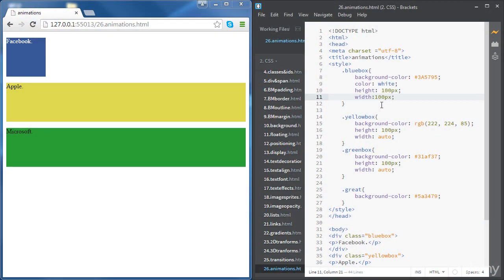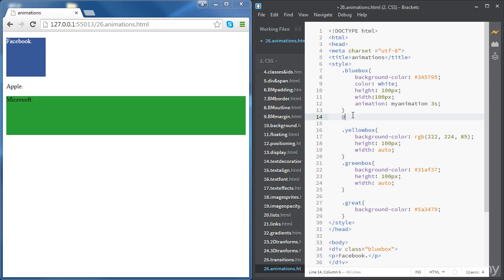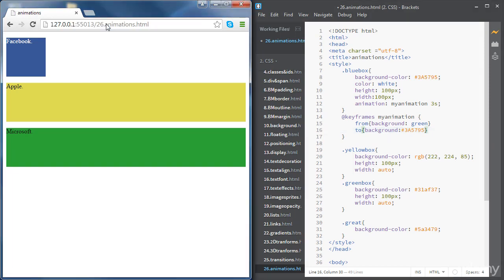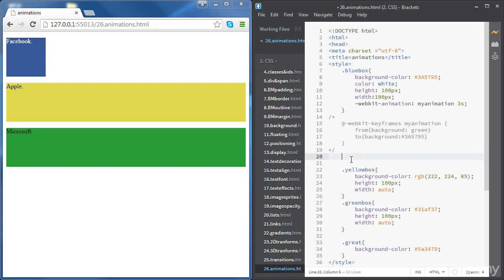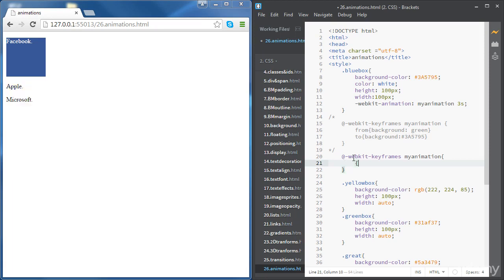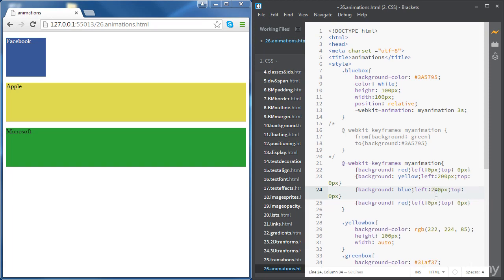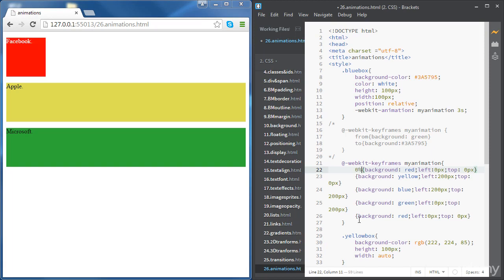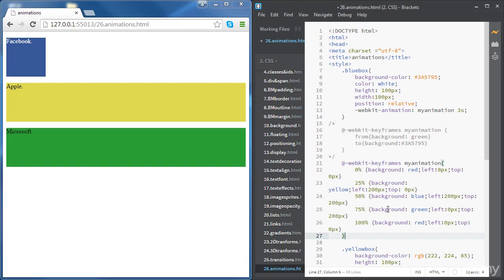Complete Web Dev 0229 Animations